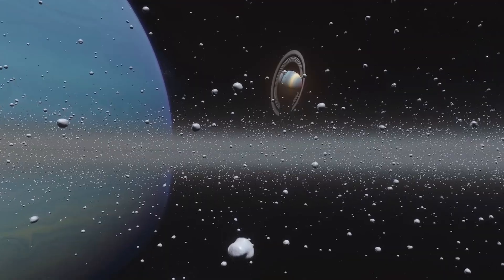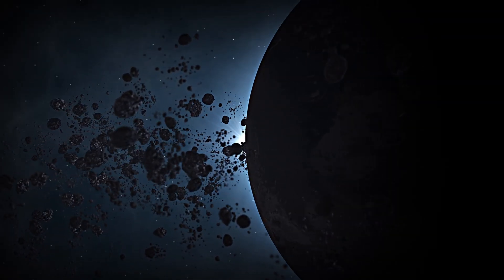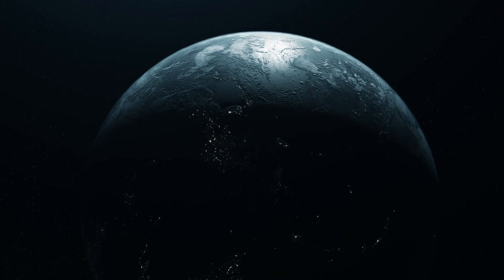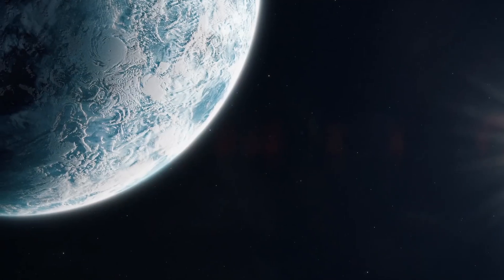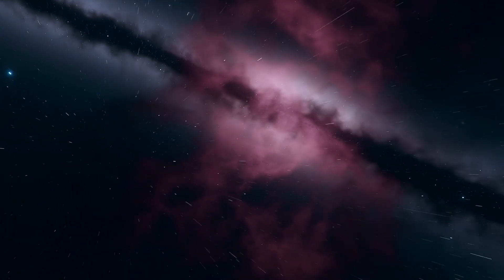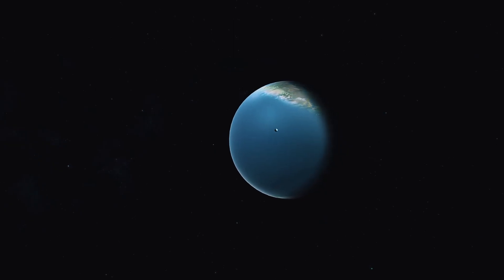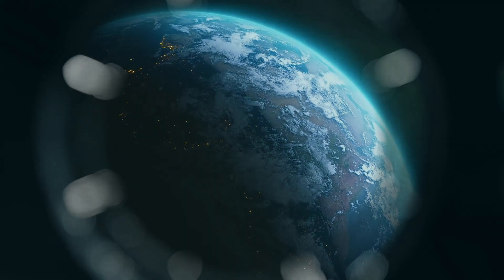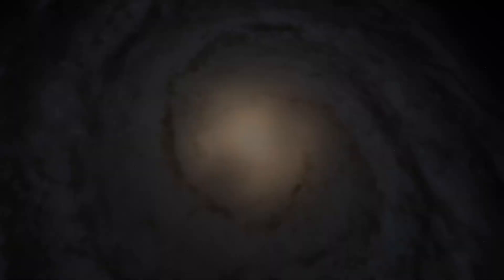Planet Nine: The Ghost World at the Edge of Our Solar System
Is a hidden giant shaping the edge of our solar system?
Far beyond Neptune, strange orbits hint at a massive, unseen world—Planet Nine. This documentary explores the evidence, the mystery, and the ongoing hunt for the ghost planet that may be silently sculpting the outer solar system.

🔭 Chapters

00:00 – A Whisper in the Darkness
01:21 – The Solar System’s Forgotten Frontier
02:40 – Orbits That Speak
04:09 – The Architects of Discovery
05:25 – The Giant in the Shadows
06:48 – The Cosmic Hunt Intensifies
08:06 – Shadows of the Past
09:11 – A Planet Unlike Any Other
10:18 – Implications for Life and Exploration
11:13 – The Mystery Continues